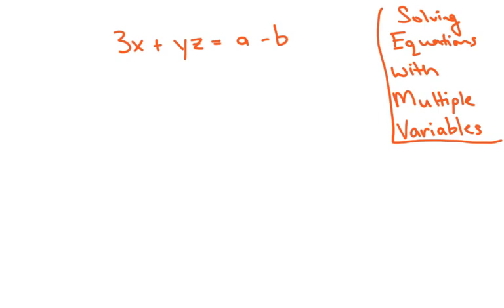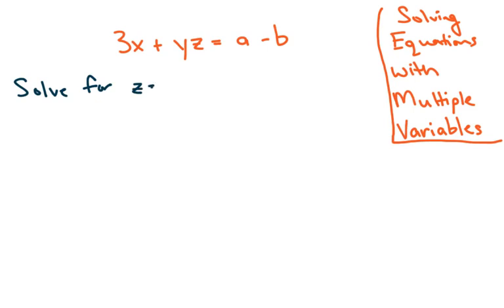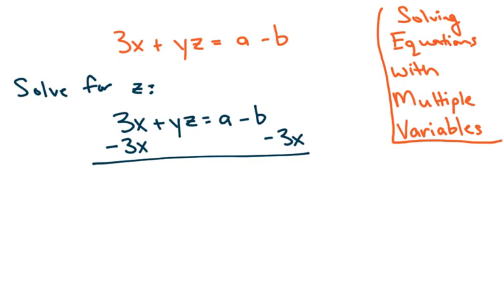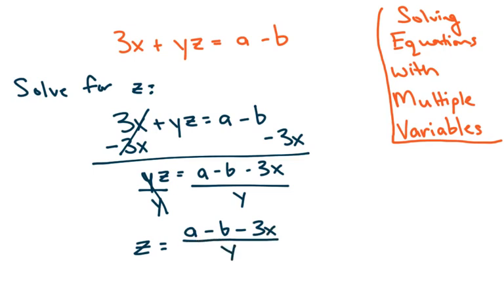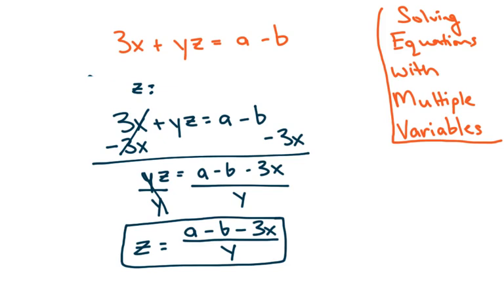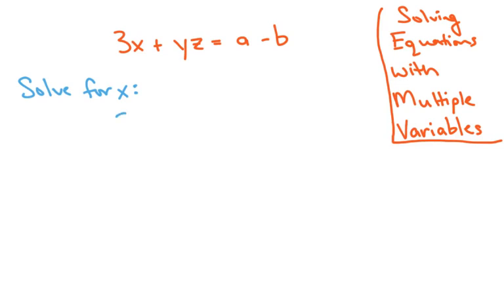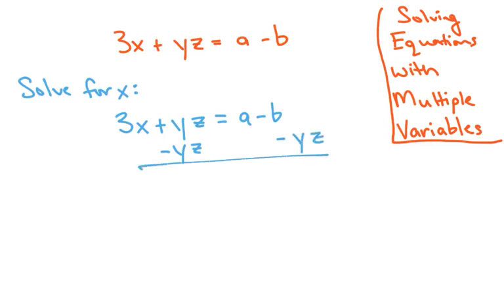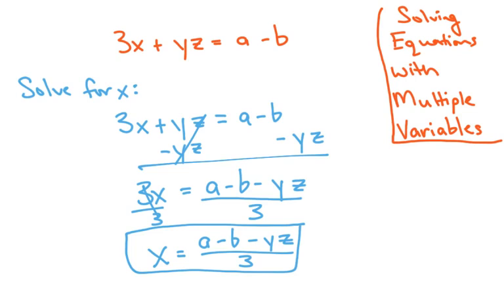Solving Equations with Multiple Variables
A brief tutorial on solving equations that contain more than one variable.